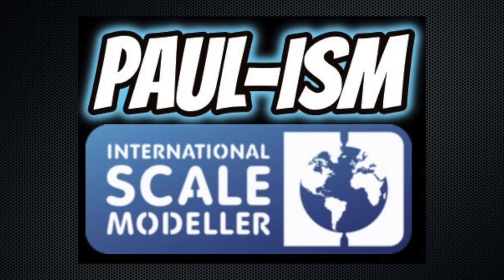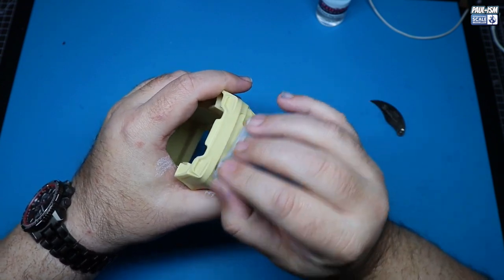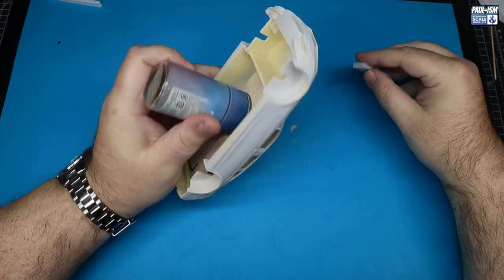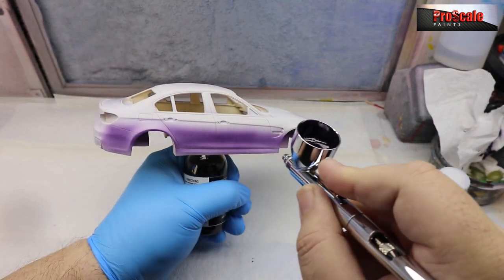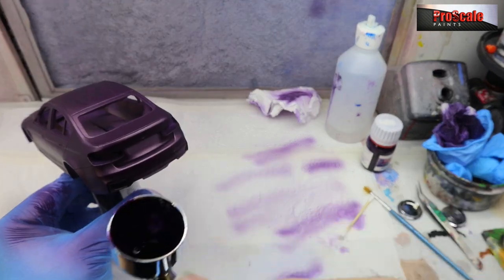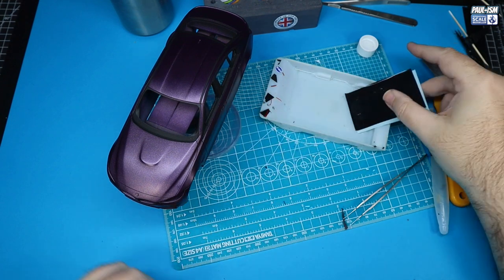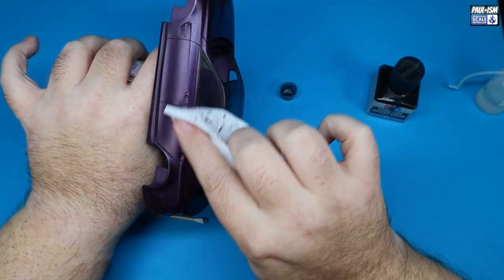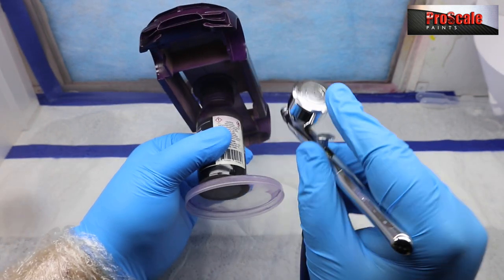KitBox/PZY 1/24 BMW M3 (F80) Video Build